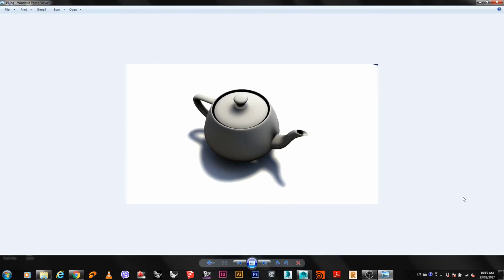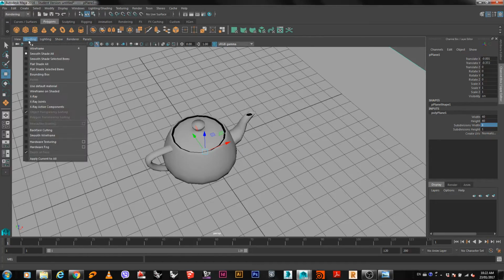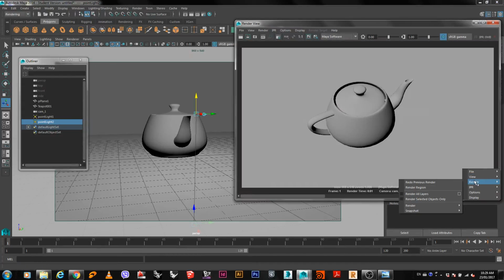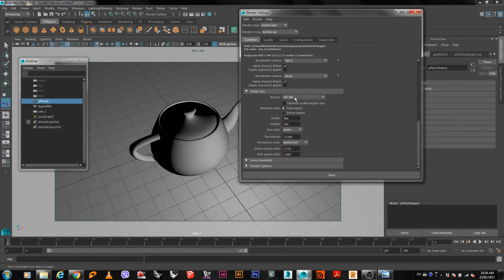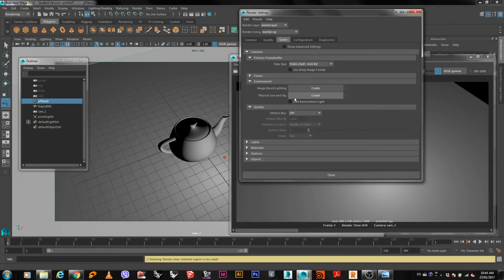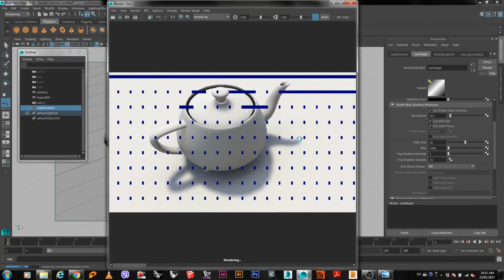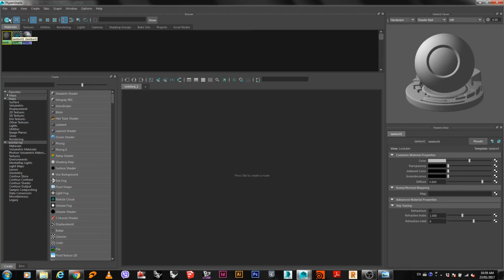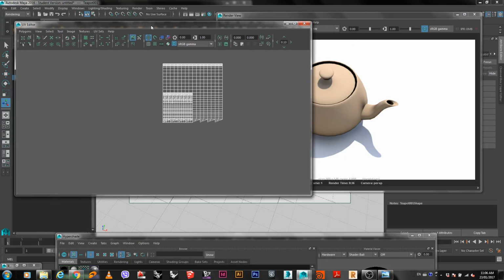EVDS Graphics 2 Tutorial - Maya - Rendering Basics & Mental Ray